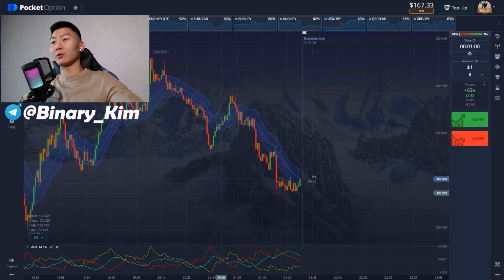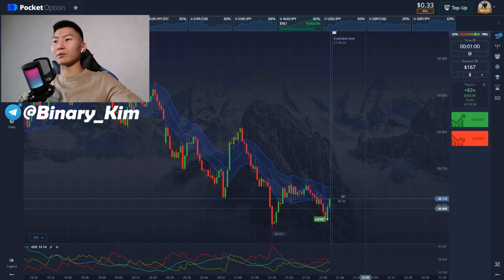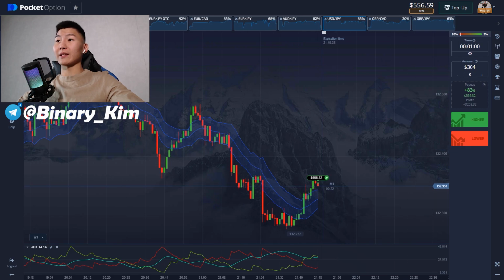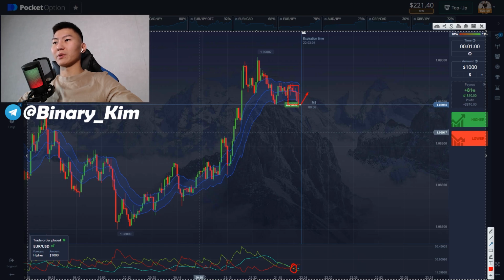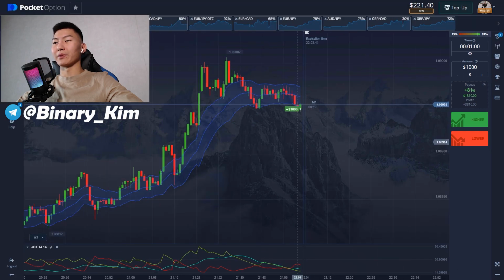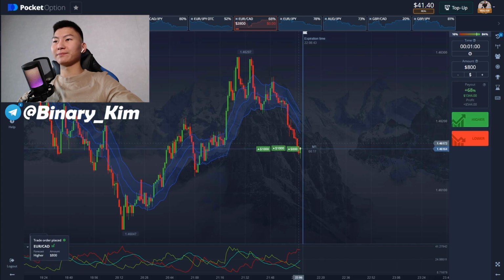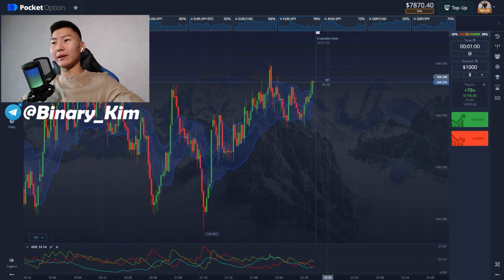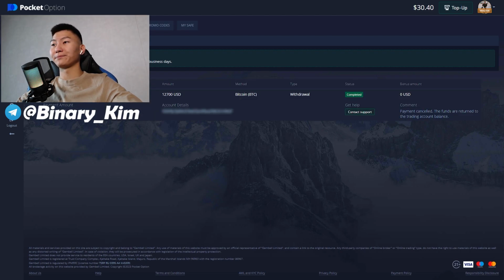$229 → $12730 on Pocket option ! HOW? USE secret trading method for Binary Options for a beginner !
Pocket option trading, which I will remember for a long time. This trading session, with an initial balance of $229, ended with a profit of $12,730 thanks to the use of ADX and Keltner Channel indicators. ADX helped me to determine the strength of the trend, and Keltner Channel allowed me to fine-tune support and resistance levels. Using pocket option trading strategy, I was able to effectively analyze the market and open trades at the right moment. With the help of pocket option signals, the right trading decisions were made, which allowed me to increase my balance by almost 56 times. This approach is ideal for pocket option day trading and is a great tool for pocket option beginners in 2025. The whole process became much easier thanks to pocket option AI trading, which allowed me to accurately monitor the market and make timely actions for successful trades. This is a universal strategy experienced traders using binary options trading to maximize results.

On my YouTube channel where we speak about things like:
- binary trading
- pocket options
- Pocket option
- Binary Options
- Binary Options for a beginner

🔴 Timestamps:
00:00 greeting for pocket option live trading session
00:15 starting pocket option trading strategy session
00:26 selecting ADX and Keltner Channel for analysis
01:52 opening long position $167 using pocket option strategy
02:07 explaining the pocket option trading entry principle
02:52 position closed with $138 profit in binary options
03:22 opening short position $304 in pocket option trading
03:34 using ADX for analysis in pocket option trading strategy
04:22 $252 profit from binary options trading strategy
04:49 opening short position $566 on pocket option
04:59 making analysis with ADX and Keltner Channel
05:49 earned $111 profit in binary options live trading
06:19 opening short position $667 for pocket option trade
06:39 ADX cross signals a good entry for binary options trading
07:19 earned $553 profit from pocket option live session
07:53 opening long position $1000 in binary options live trading
08:08 expecting downward dynamics in binary options live
08:53 earned $810 with pocket option day trading
09:18 after searching currency pair opening short $2000
09:47 using Keltner Channel for pocket option live trading
10:18 earned $1620 with successful pocket option strategy
10:57 opening 3 long positions $1000 in binary options
11:11 expecting correction to upside with pocket option strategy
11:57 excellent session with $4750 balance in binary options
12:20 opening 4 short positions $1000 each in pocket option
13:20 $3120 profit added to pocket option live trading
13:50 final trade with $7000 short position in pocket option
14:21 analysis with ADX on pocket option trading strategy
14:50 closing session with $12730 balance in binary options
15:00 withdrawing profits to cryptocurrency via pocket option